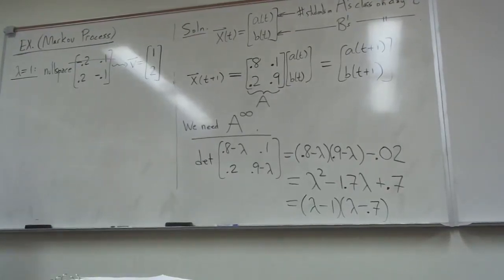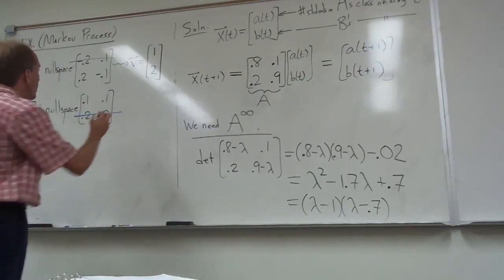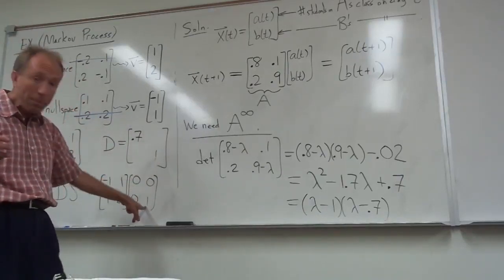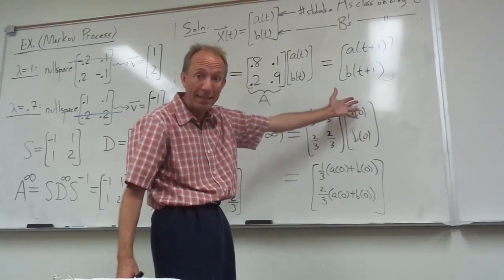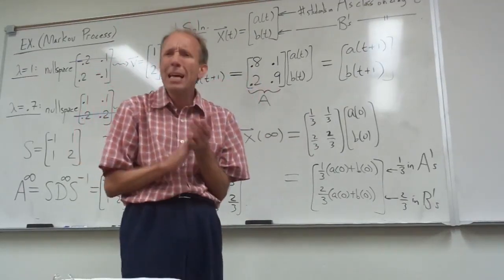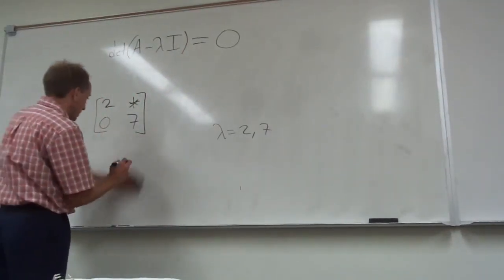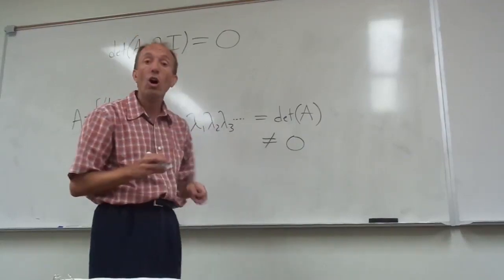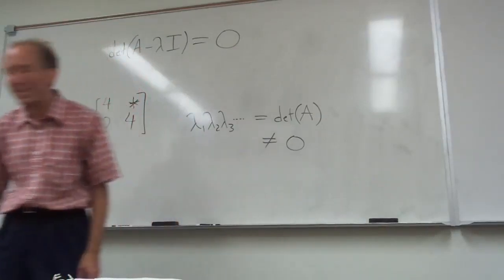Application of Diagonalization Markov Processes